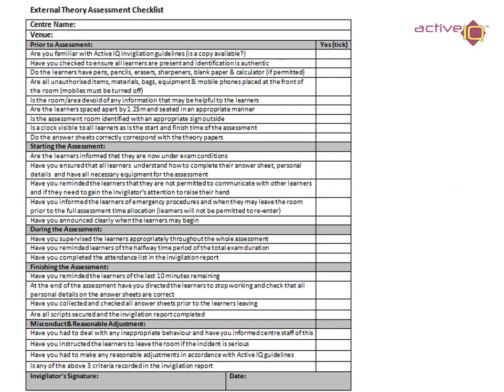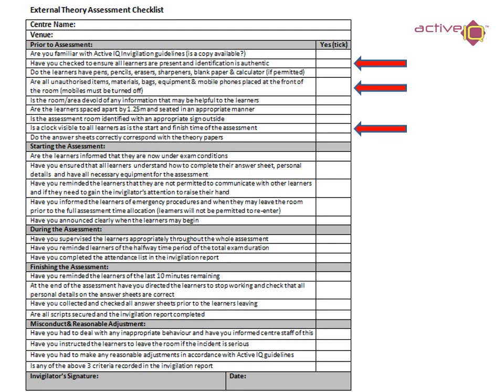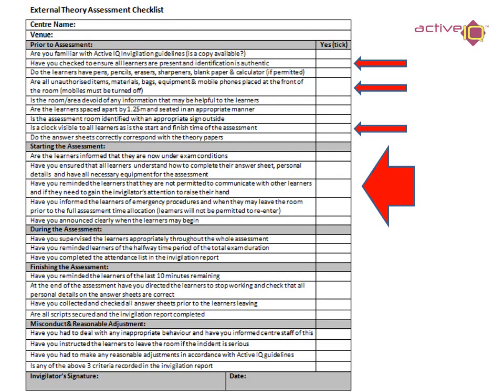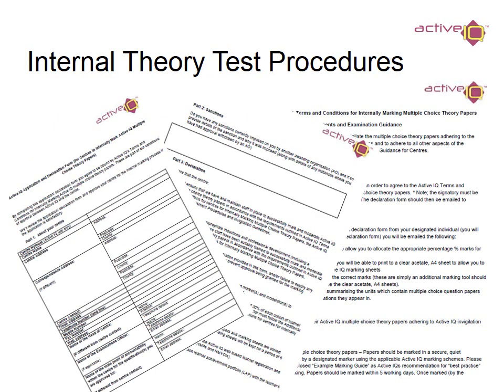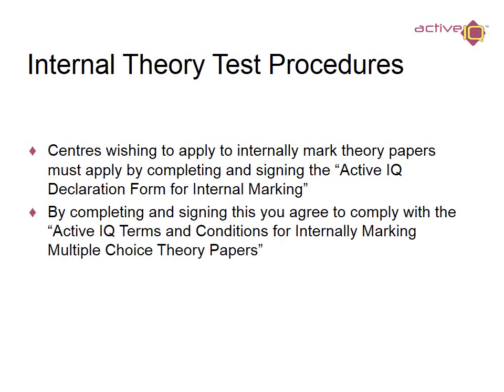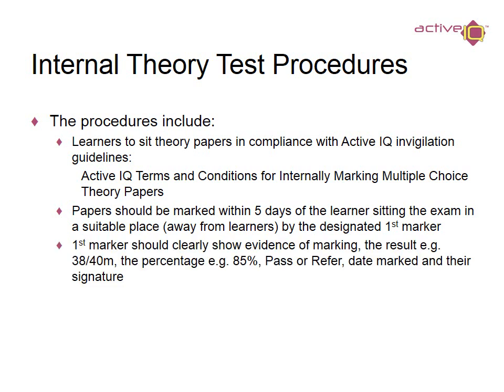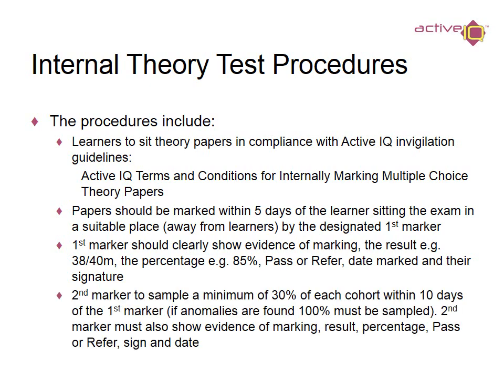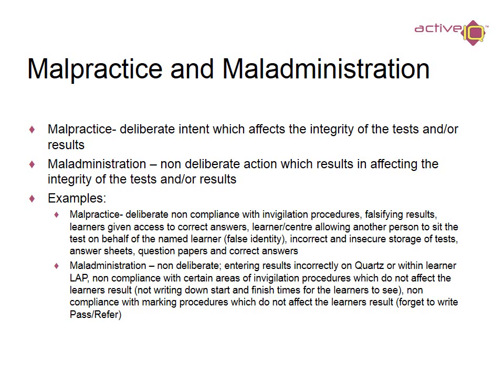Exam Invigilation Requirements E-Clinic | Active IQ